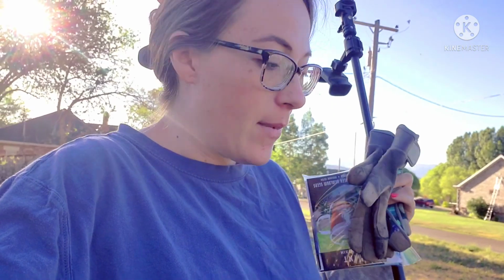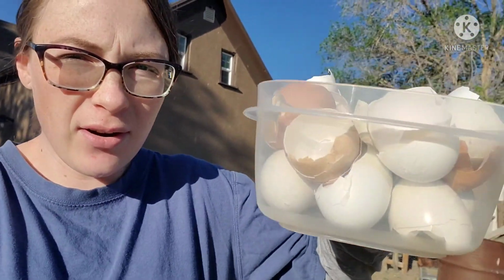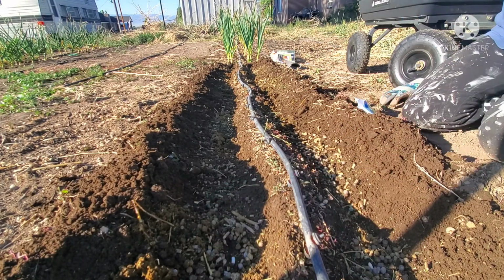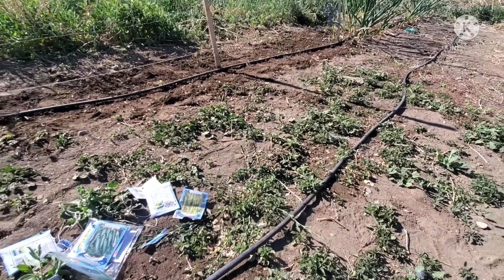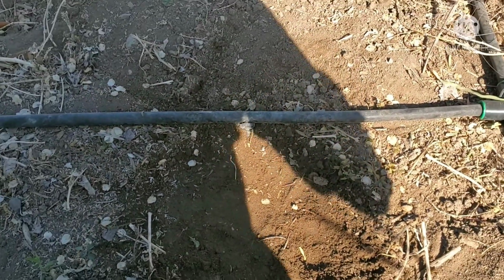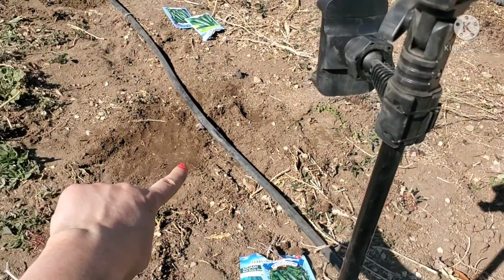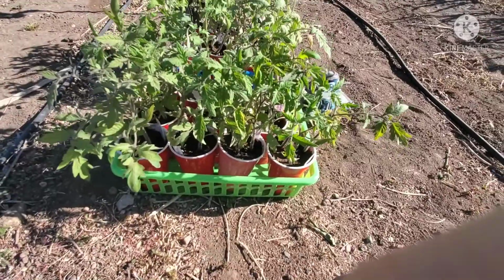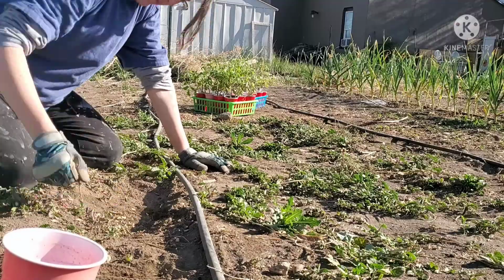Planting Day | Grass & Strawberry Update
I'm SO glad you are here! Welcome to Our Happy Life Vlog, where we love all things, garden, growing, preserving, and farming-yes that includes a few animals!

In this video, we plant the summer garden (zone 5b) and check up on our grass and strawberry plants.

I hope you enjoy and decide to stick around for more content. Just. Like. This.